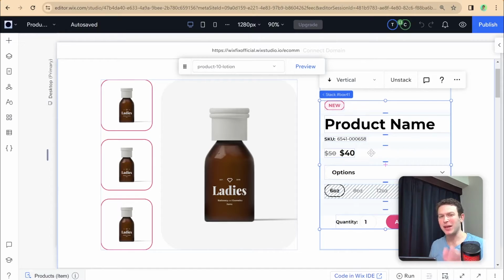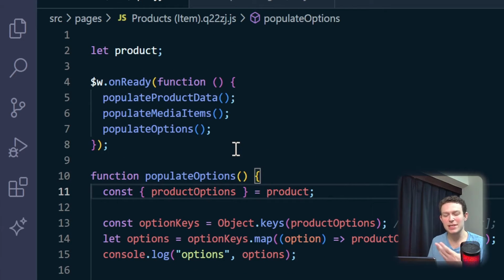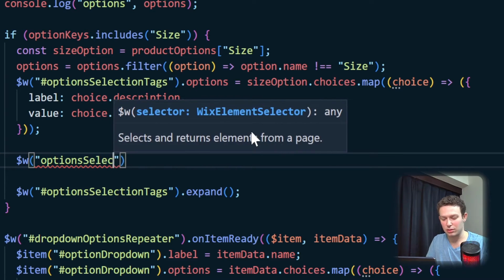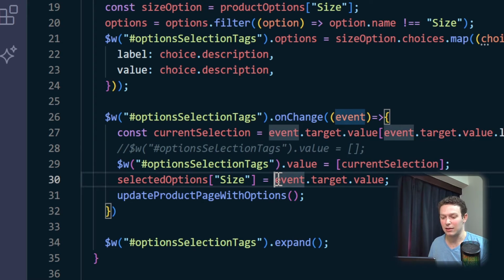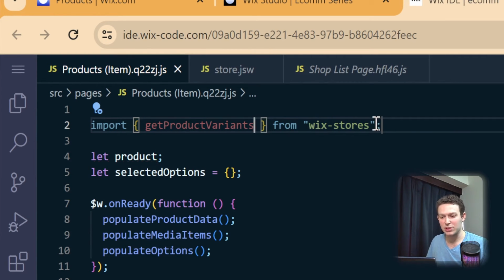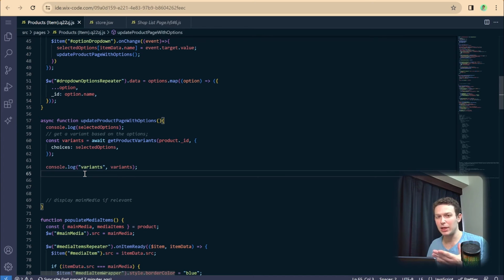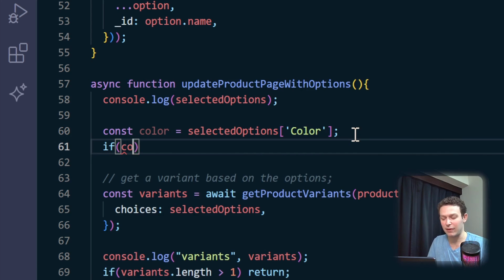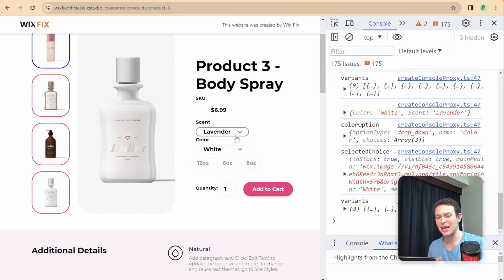Custom Product Page (Part 6: Adjusting Page with Options) | Wix Fix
In this video, Eitan from @thewixwiz will be teaching you how to adjust the price and media items based on your users selected options.